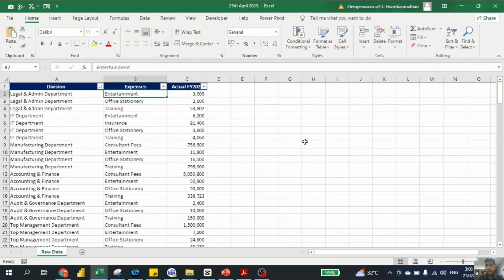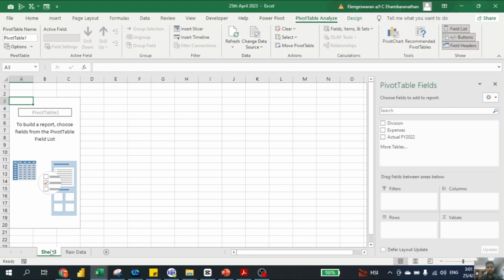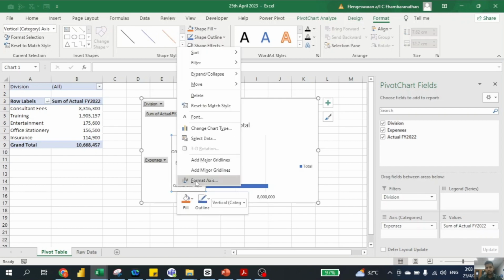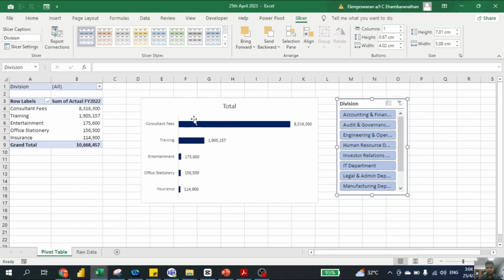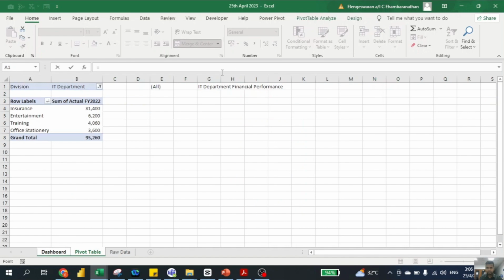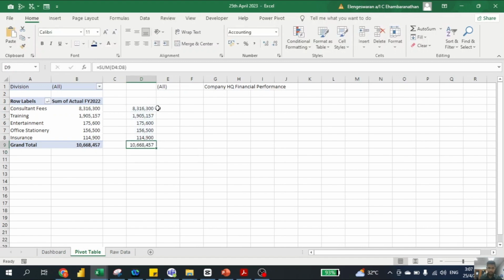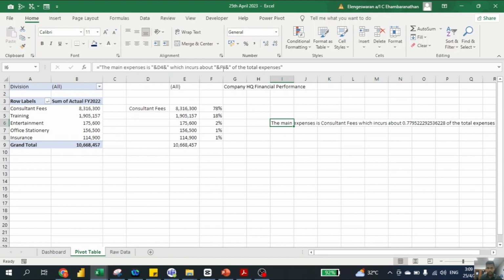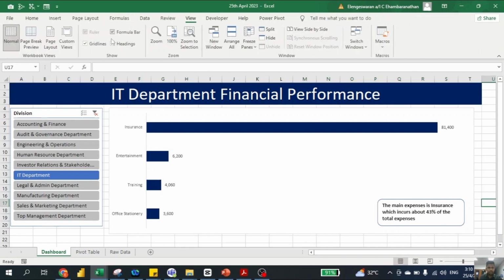Transform your Data into impactful Dashboard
Excel has powerful features that can help you create interactive dashboards to impress your top management.
- Pivot tables can quickly summarize and analyze large amounts of data by grouping, filtering, and sorting.
- Pivot charts are dynamic charts that automatically update with changes in the pivot table, creating stunning visualizations.
- Slicers and text formulas can be used to add interactivity and manipulate text data to make your dashboard informative and engaging.

By combining these features, you can create an interactive dashboard that not only looks great but also provides valuable insights to your top management. So, if you're looking to take your Excel game to the next level, give these features a try and see how they can transform your data into impactful stories.